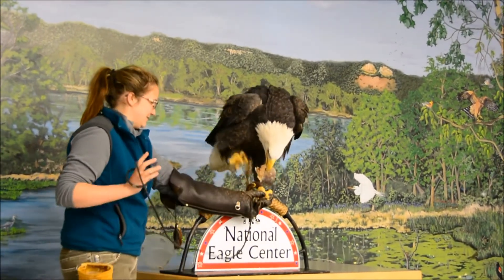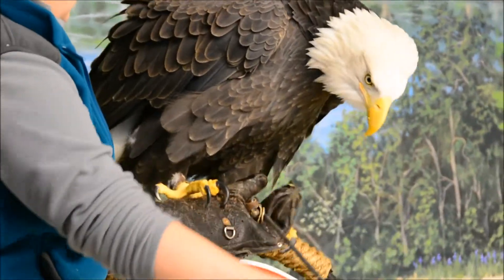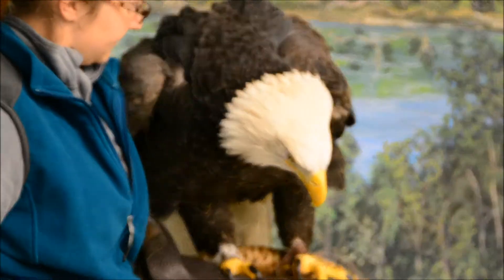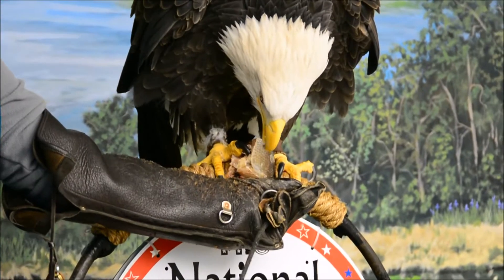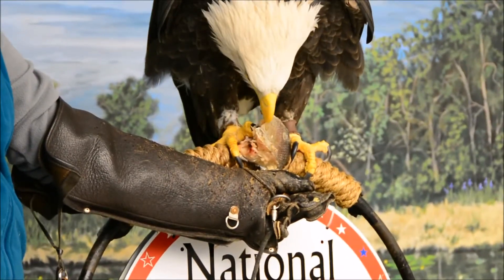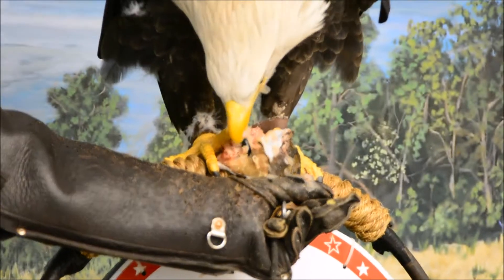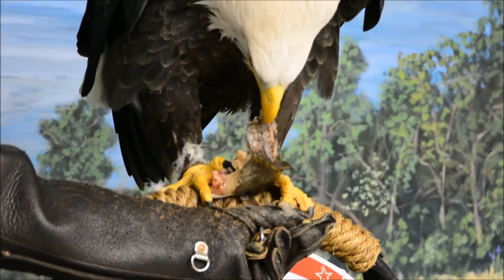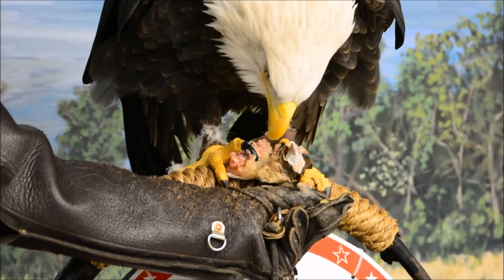Columbia at the National Eagle Center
Columbia the Bald Eagle feeding at the National Eagle Center in Wabasha, Minnesota.